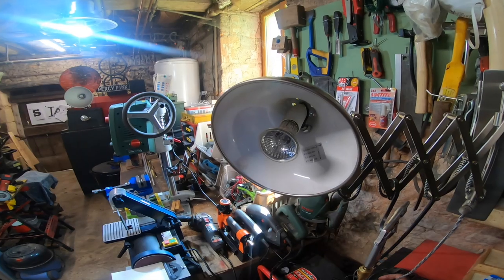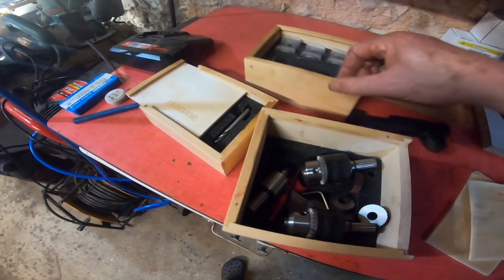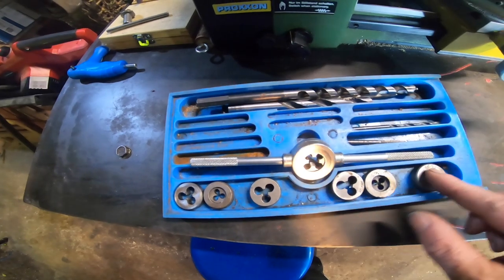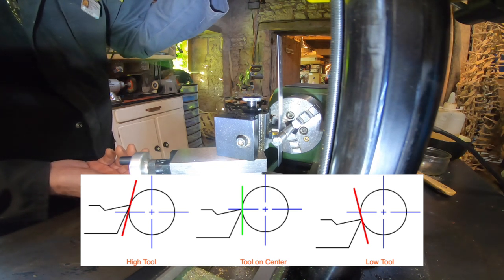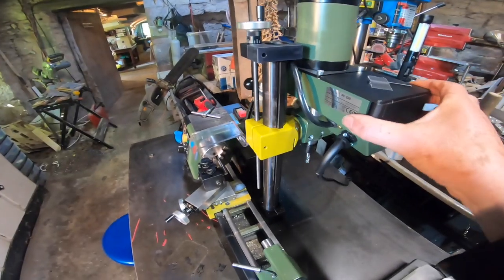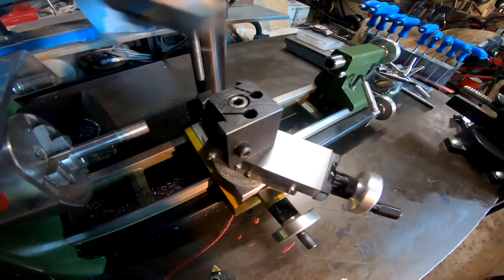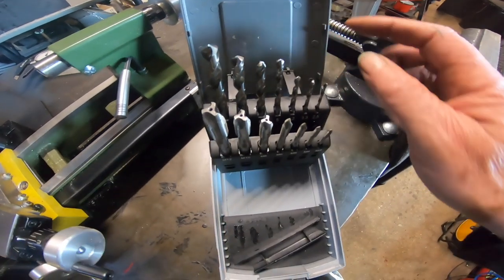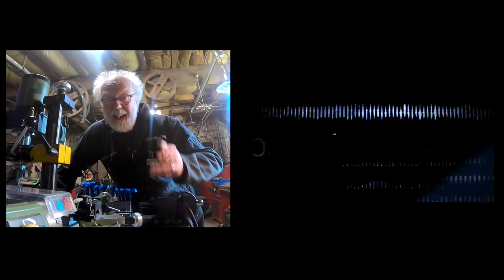Mini Lathe Top Tools - Prof Simon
Top Tool Tips for the mini lathe. I have just started using a Proxxon 250 mini lathe. I am trying to buy the right tools for the job. I hope this might be useful. Here are my lathe tool tips. owning a lathe gets expensive..ha.

with Prof Simon.

links - if you buy then here, I get a small reward from Amazon - Thanks.

Proxxon lathe
Proxxon Tail Stock Chuck
Proxxon Tail Stock Die Holder
Proxxon HSS Lathe Tools
Proxxon Mill
Presto Taps
German Tap and Drill set
Einhell LED light
Strarrett 6 inch ruler
DialMax analogue dial callipers